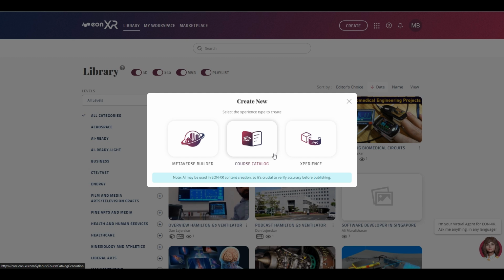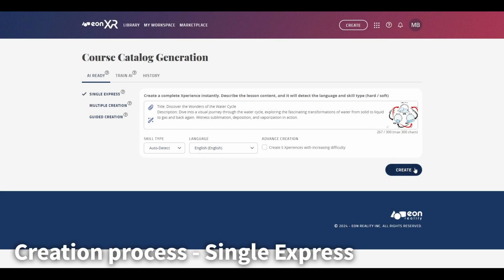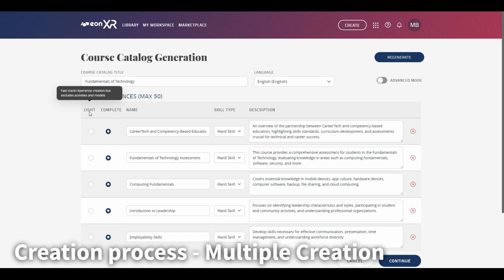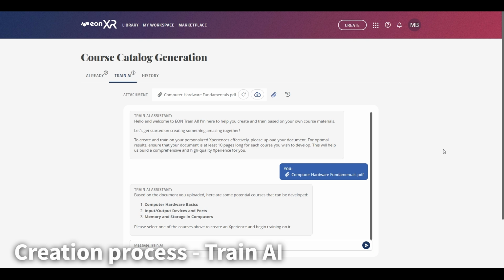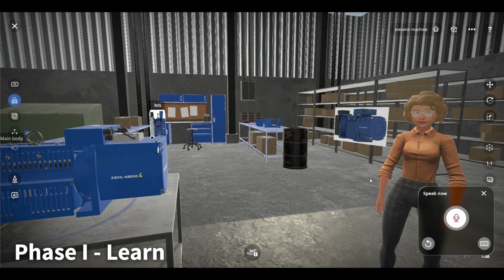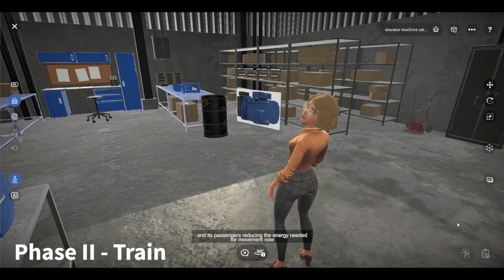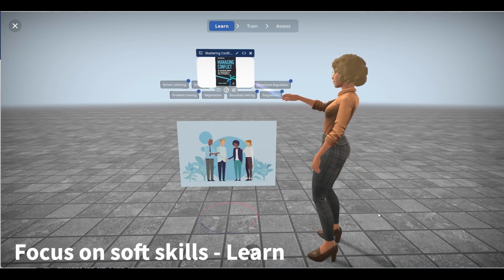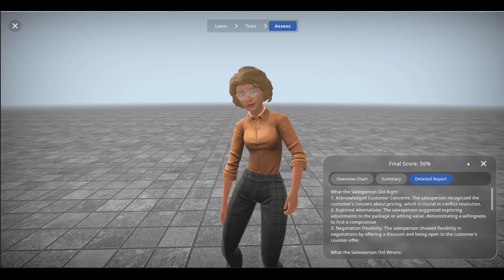EON-XR Demo Deep Dive - A Three-Step Approach to Mastering Skills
EON Reality's immersive learning platform, EON-XR,  offers a unique three-step approach to mastering skills: Learn, Train, and Perform. Through interactive simulations and AI-powered dialogues, users can actively engage with educational content, practice their knowledge, and apply their skills in real-world scenarios. This comprehensive approach ensures a deep understanding and confident application of both hard skills and soft skills, making EON-XR a valuable tool for learners of all ages.

Chapters:
00:00 - 01:59 - Introduction
02:00 - 04:47 - Creation Process - Single Express
04:48 - 07:39 - Creation Process - Multiple Creation
07:40 - 09:26 - Creation Process - Guided Creation
09:27 - 11:23 - Creation Process - Training AI
11:24 - 14:40 - Learning Approach - Learn
14:41 - 17:34 - Learning Approach - Train
17:35 - 18:58 - Learning Approach - Perform
18:59 - 23:15 - Soft Skills Training Example

Description
00:00 Introduction
Introduction to the key functionalities of EON-XR AI, emphasizing the course catalog generation process and an overview of hard and soft skills training capabilities.

02:00 Creation Process - Single Express
Discussion of the Single Express creation mode for building immersive learning experiences based on specific topics or subjects.

04:48 Creation Process - Multiple Creation
Explanation of the Multiple Creation mode, which allows users to generate several learning experiences simultaneously from a single document.

07:40 Creation Process - Guided Creation
Overview of the Guided Creation process, detailing a user-interactive method to generate content-specific experiences without pre-existing documents.

09:27 Creation Process - Training AI
Introduction to the Train AI tab, focusing on how documents can be uploaded and processed to tailor learning experiences directly from content.

11:24 Learning Approach - Learn
Start of the detailed learning approach segment, emphasizing the initial 'Learn' phase that involves user interaction with AI-generated content to enhance understanding.

14:41 Learning Approach - Train
Transition to the 'Train' phase, where users can engage deeply with the content through quizzes and dynamic assessments to test their knowledge.

17:35 Learning Approach - Perform
Introduction to the 'Perform' phase, highlighting how learned skills are applied in simulated or real environments through augmented reality technologies.

18:59 Soft Skills Training Example
Demonstration of creating a soft skills training experience, detailing the process from conception through interaction with AI in scenarios that enhance interpersonal skills.